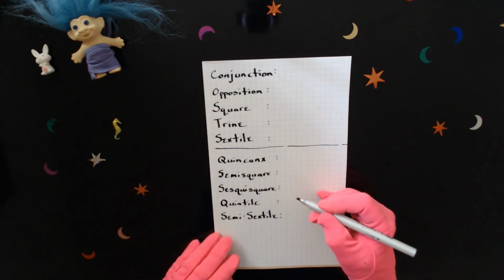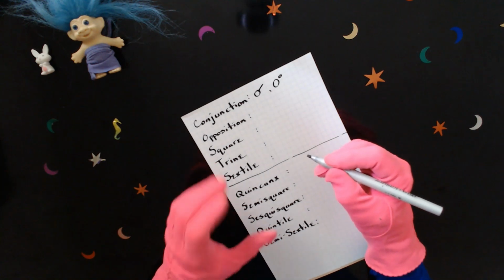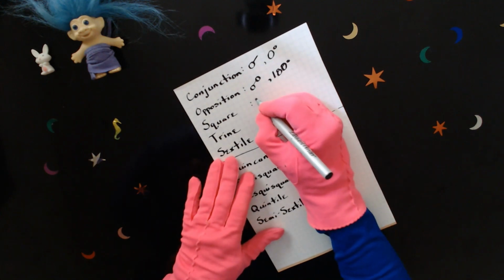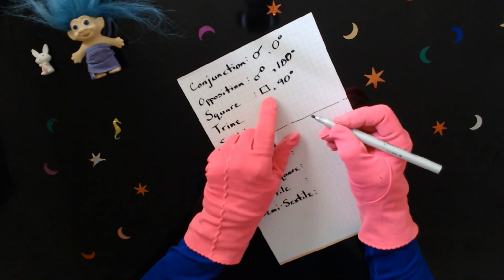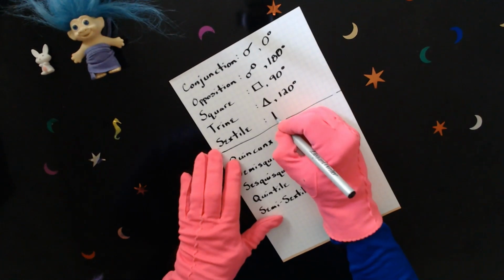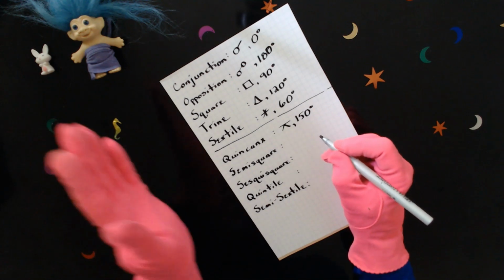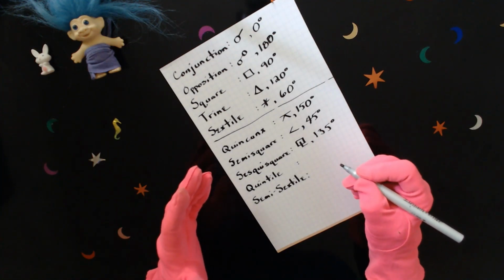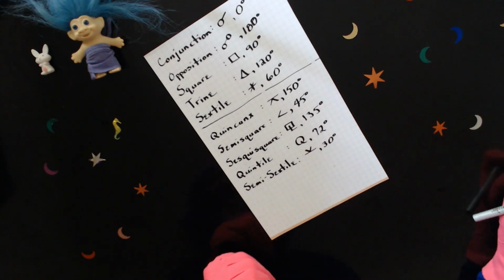19 ASTROLOGY CURIOUS? Class 19 - Aspects Part 1 - Primary and Secondary Aspects and their glyph.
Okay ready to learn a new set of glyphs?  Don't worry there are only 5 primary Aspects - Conjunction, Opposition, Square, Trine and Sextile. In this video we'll take a first look at aspects (the number of degrees) between planets and what they each mean.
If you want a list of all the Classes from Intro to current just look at the Playlist ASTROLOGY for Beginners in my MAGICAL MYSTERY SCHOOL channel and hopefully it shows up below!  Thanks everybody!

Oh! warning I made a mistake in describing Quintiles!  A quintile is made up of 72 degrees after dividing the 360 degree wheel up into 5 equal portions. (I said dividing the into 7 portions - Sorry :-)

If you've just found the MAGICAL MYSTERY SCHOOL and want to catch-up go to the icon (circle with my face) or hopefully below to find the channel and go to the Playlist tab called ASTROLOGY for Beginners (also a link at the end of this video) and start at the beginning or where ever you're Curious or might need to brush up.  No matter what Come join the fun.
WELCOME!!